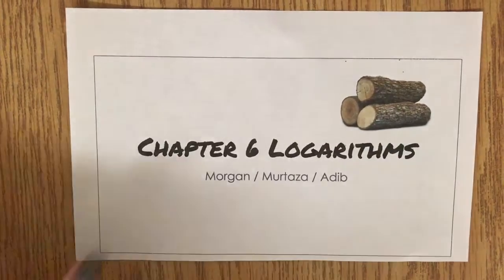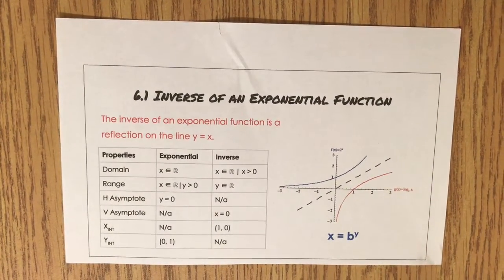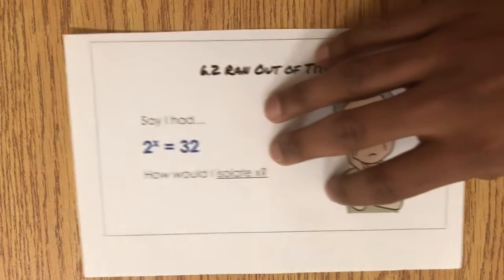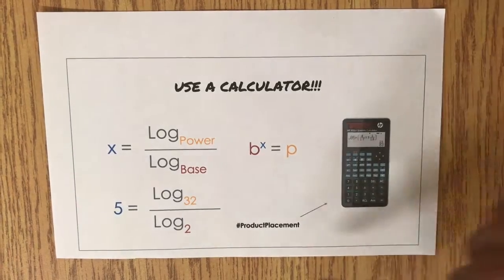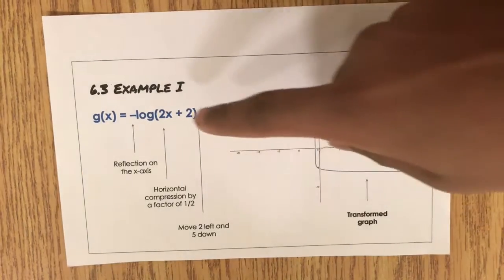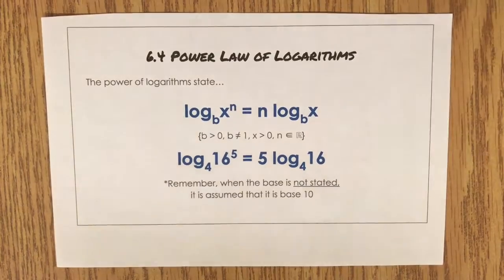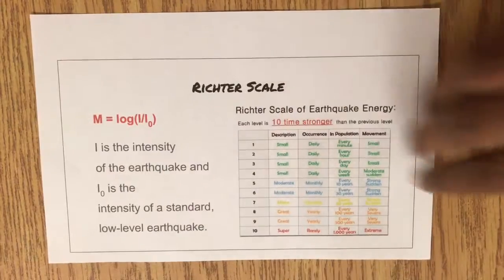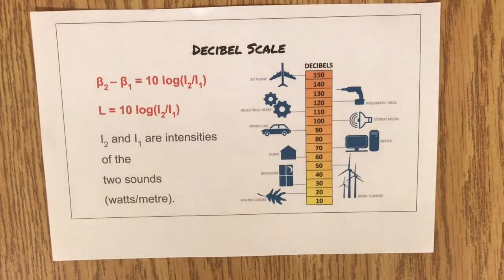Chapter 6 Exponential And Logarithmic Functions Paper Slide Video By Adib, Morgan & Murtaza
If you need help learning math just watch this video and you’ll be blessed. Seriously !!! No joke !!!